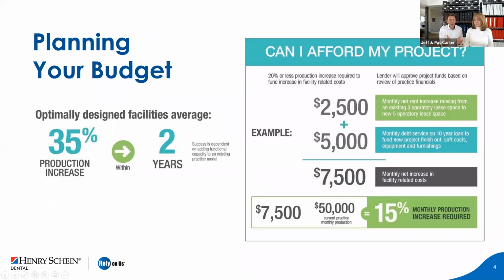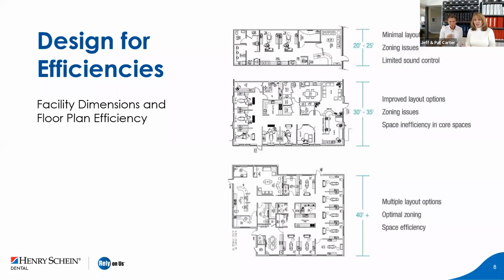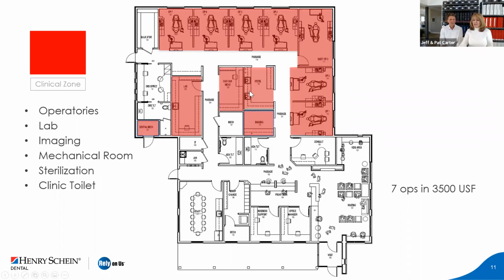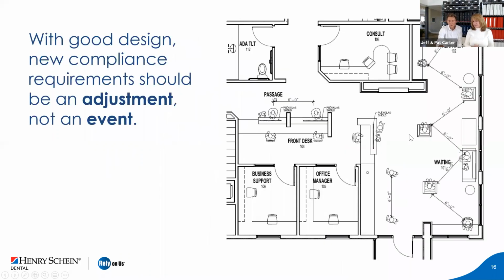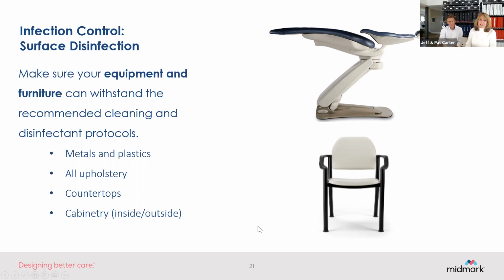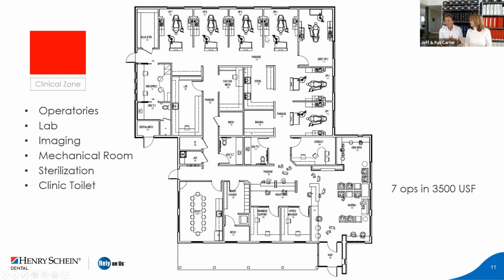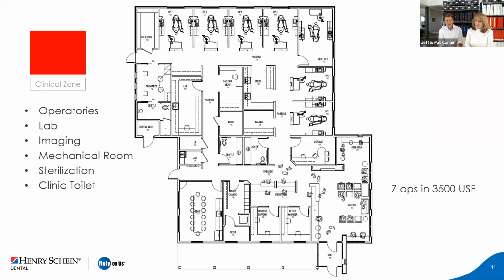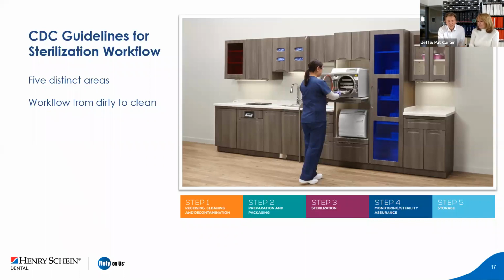The First Step in Practice Safety: Good Practice Design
The importance of infection control is not new to dentistry -- over the decades our industry has established guidelines to protect our patients, our teams and ourselves from communicable diseases such as HIV, hepatitis, tuberculosis, and syphilis, because of their transmissibility and the potentially high viral load in the oral cavity.

While COVID-19 is the latest challenge that dentistry has faced it will likely not be the last. Join Jeff Carter, DDS, and Pat Carter, IIDA of Practice Design Group as they demonstrate how the “bones of good design” can help us prepare for what’s next.